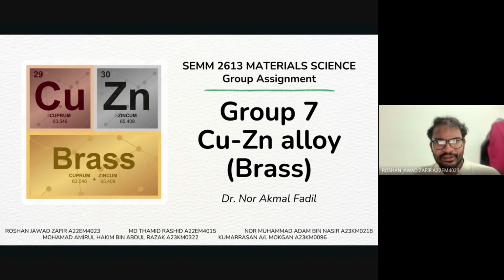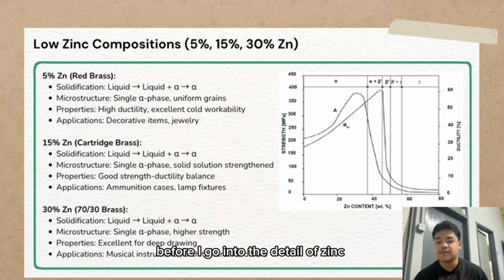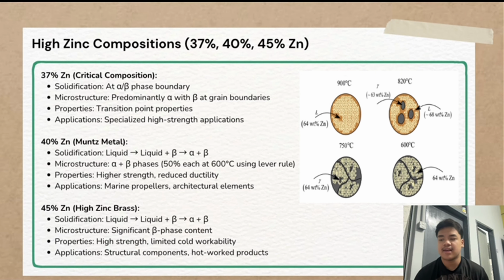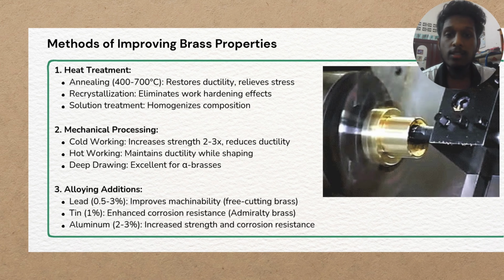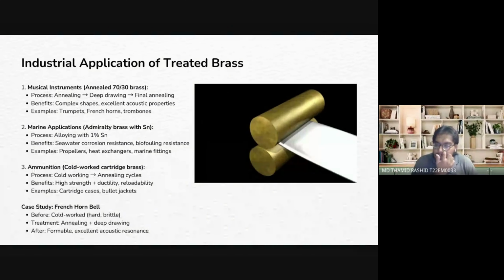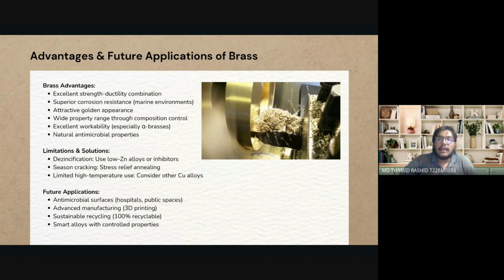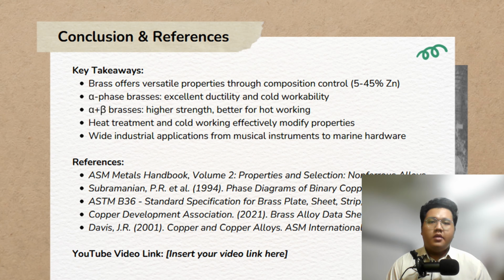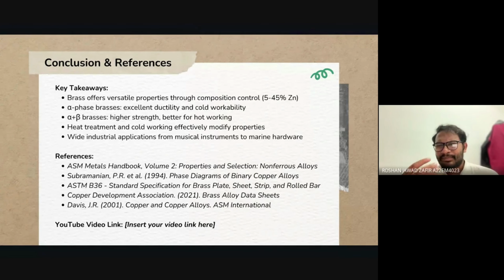The Complete Guide to Brass Alloys: Properties, Phase Diagrams & Real-World Applications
SEMM2613 Materials Science Group Assignment
Presented by Group 7 (Cu-Zn alloy)

A comprehensive 20-minute guide to brass alloys covering properties, phase diagrams, compositions, and real-world applications. Our materials science course group explains copper-zinc alloys from fundamental science to practical uses in musical instruments, marine hardware, and industrial applications. Includes lever rule calculations and property improvement methods.